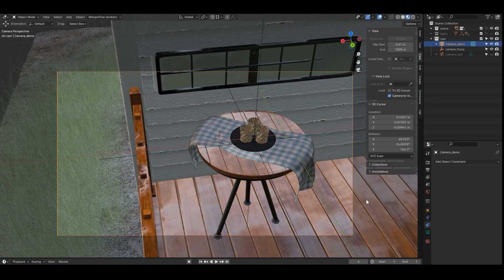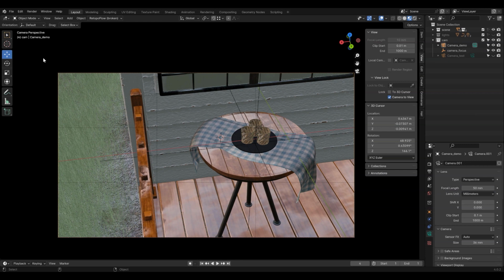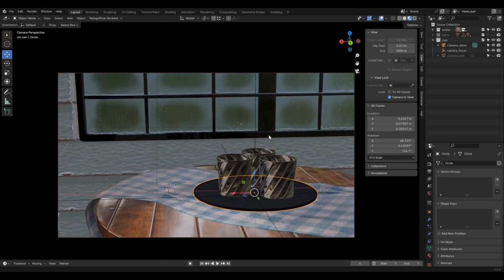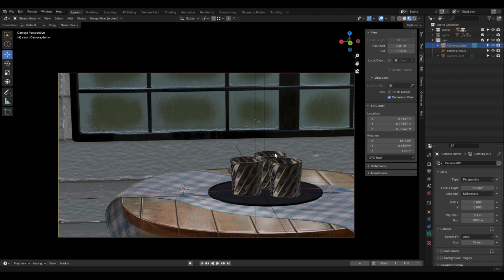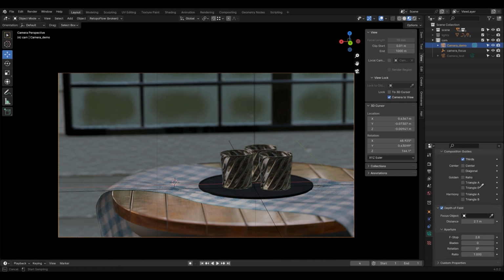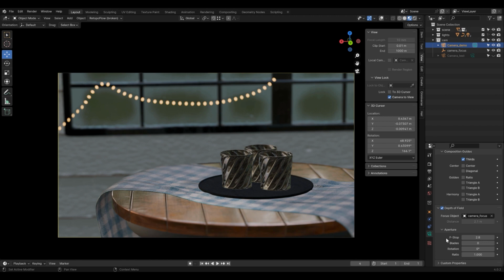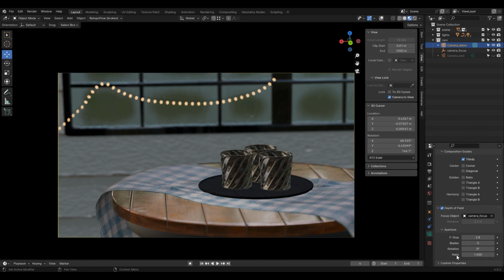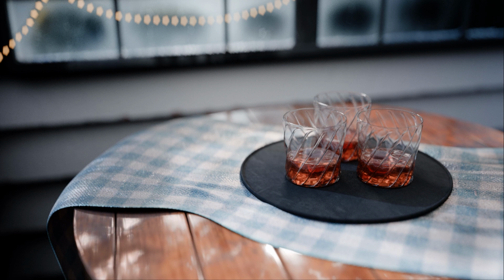3 Tips to Improve your Camera in Blender 4.0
Instructor from CG Pro, Mathew Greene gives 3 tips for improving the camera in your scenes for Blender 4.0.

If you need advanced training to level up in Blender, book a free admissions call today to speak to our team about your goals.